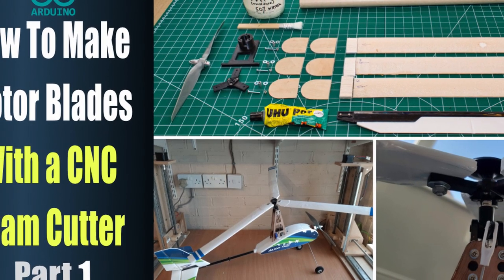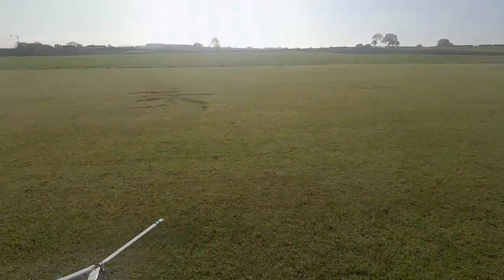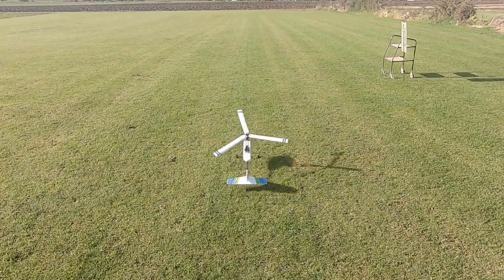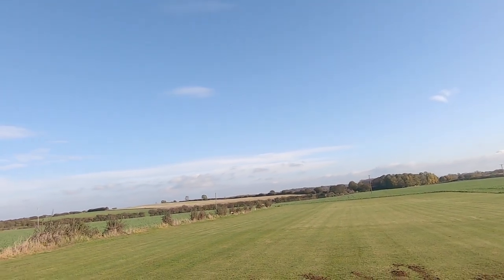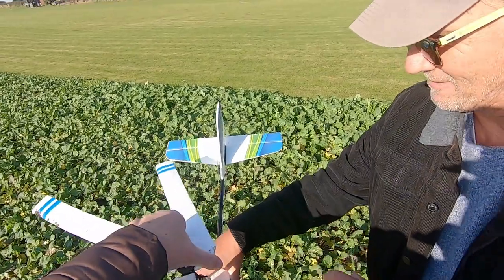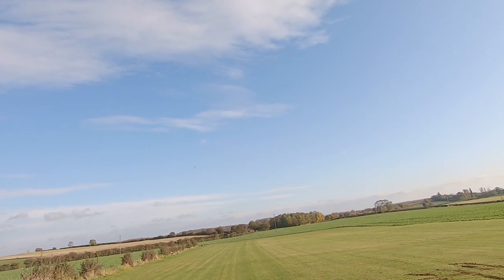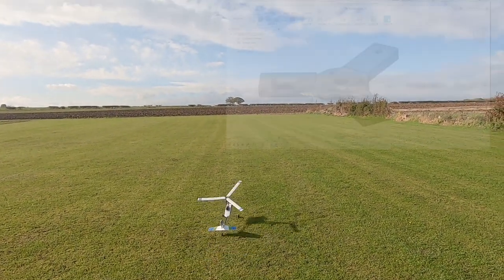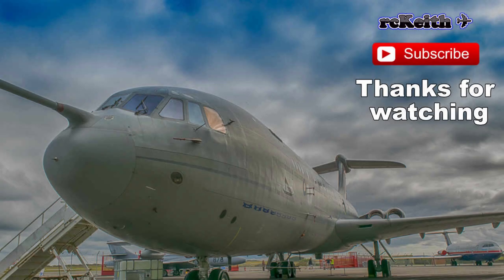Did it Fly? Making Rotor Blades with a CNC Foam Cutter - Pt2.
This is the maiden flight of the HobbyKing AutoG2 with a set of replacement blades made from XPS foam with a Hot Wire CNC foam cutter.

It also has a new rotor head made on an Anet A8 3d printer using ABS filament. So the blades can use one fixing screw.

I had given up on AutoGyro's or GyroCopters as they are sometimes called and even intended to convert to a fixed-wing model.

and is a long video that shows how I made the blades and rotor head.